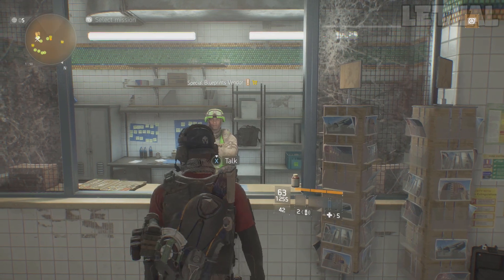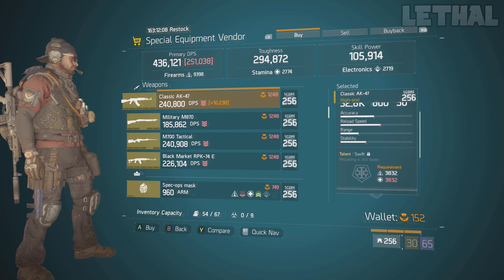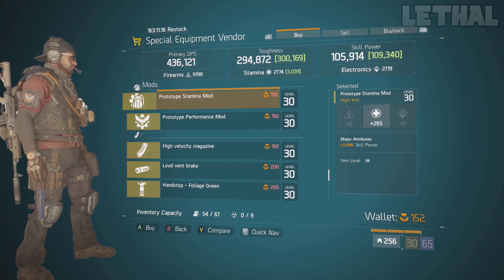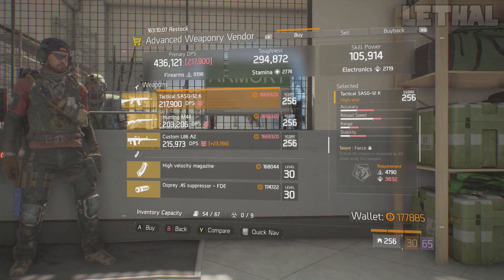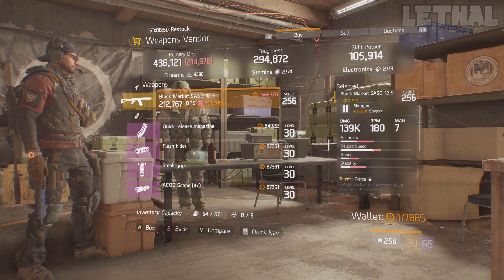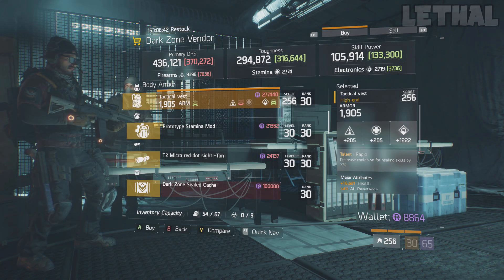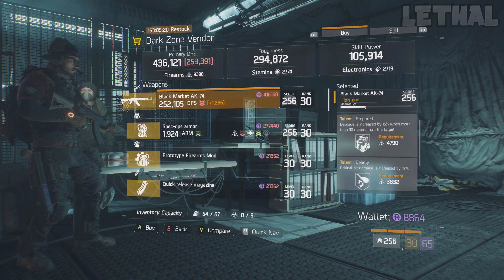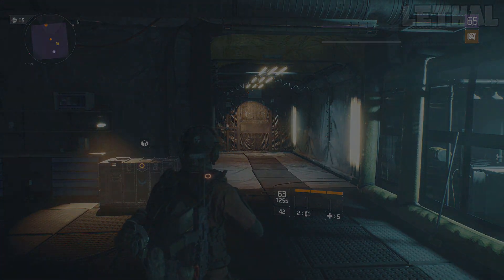THE DIVISION - 11 THINGS YOU HAVE TO BUY RIGHT NOW! GOD ROLL WEAPONS, GEAR & GEAR MODS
0:25 - SVD Blueprint
0:52 - Classic AK-47
1:22 - M700
2:00 - Stamina / Skill Power Mod
2:40 - SASG - 12 (PVE)
3:15 - SASG - 12 (PVP)
3:50 - Electronics / Health Mod
4:15 - Stamina / Health Mod
4:27 - Rapid Chest
5:05 - GOD Roll AK-47
5:48 - Loud Vent Brake